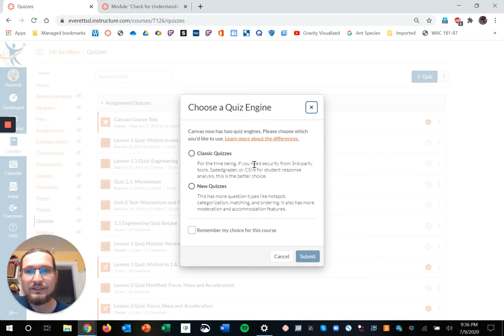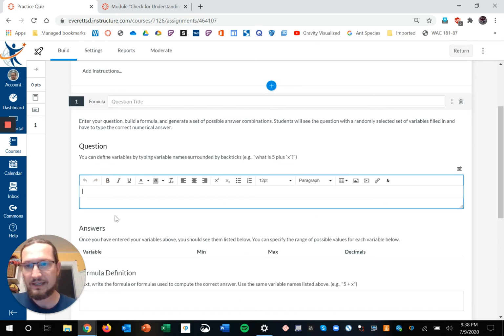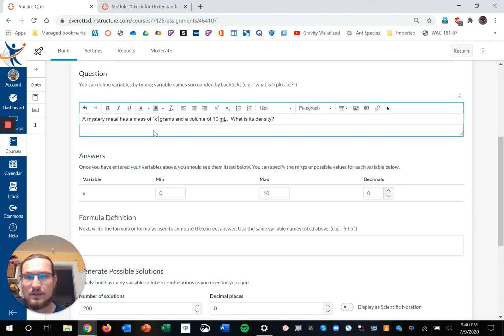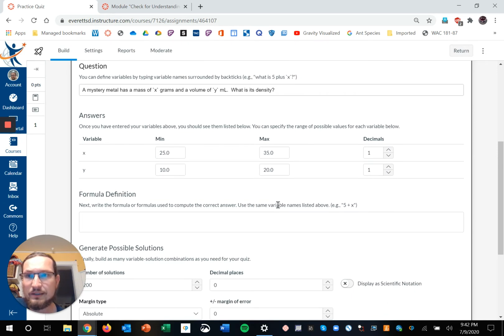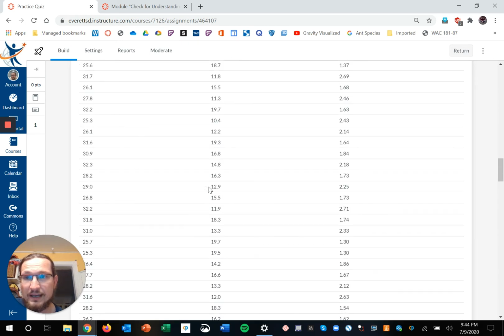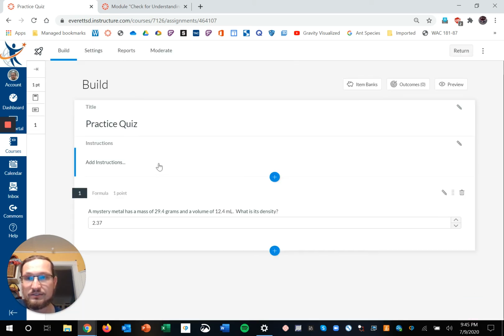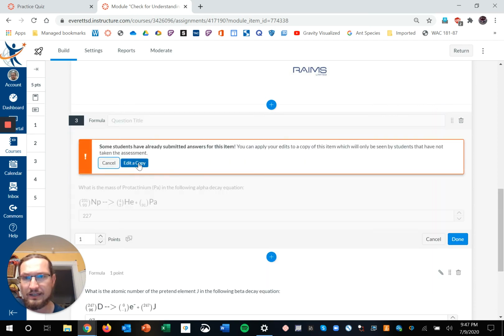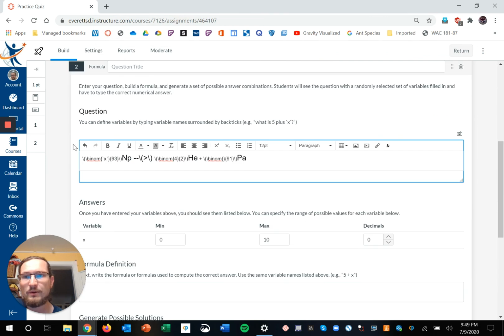How to create a "Formula" quiz question in a Canvas quiz.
How to create a "Formula" quiz question where every student gets different variables in the same question.  This way, even if students share answers with each other, they still have to solve their own problem to get the question right.